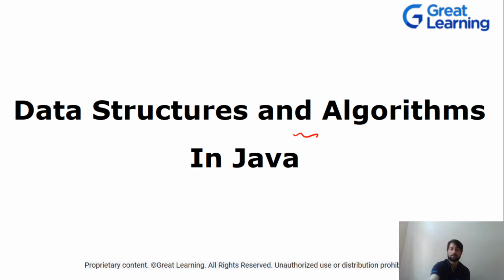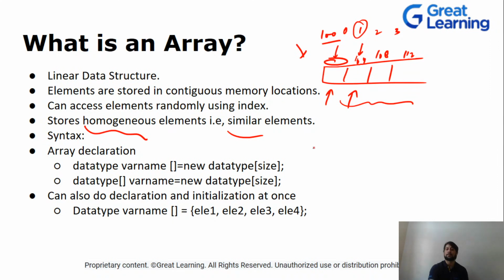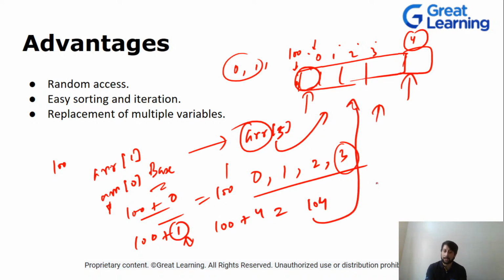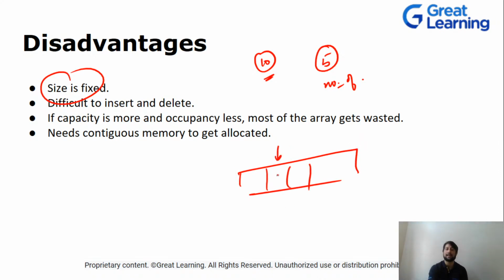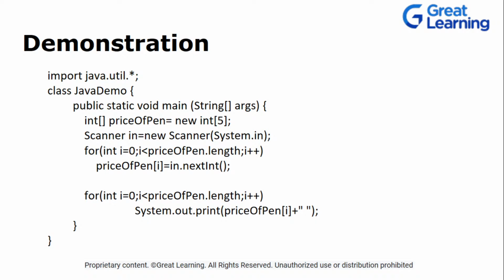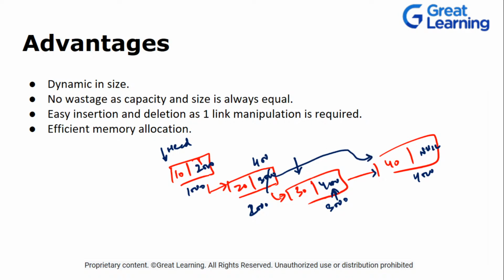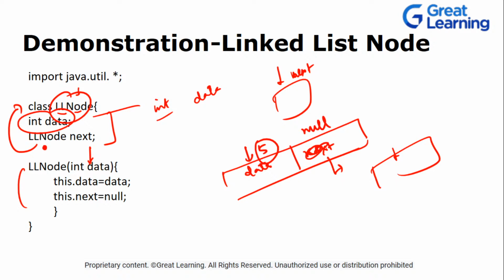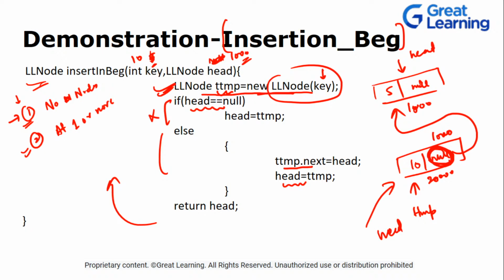Data Structures and Algorithms in Java | Java Tutorial for Beginners | Learn Java | Great Learning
Looking for a career upgrade & a better salary? We can help, Choose from our no 1 ranked top programmes. 25k+ career transitions with 400 + top corporate companies. Exclusive for working professionals

Great Learning brings you this live session on "Data Structures and Algorithms For Tech". In this session, we’ll be understanding the concept of data structures followed by understanding its different types. The session begins with the discussion of linear data structure - Array, its implementation, application, advantages and disadvantages. Post this, we will look at Linked List, Stack, and Queue along with their implementations, applications, advantages and disadvantages. In this session, you will also learn about a couple of Searching Algorithms such as Linear Search and Binary Search, along with their algorithms, implementation and analysis based on time & space complexity. We will also be discussing basic sorting algorithms such as Bubble Sort, etc. Finally, we will take you through the Divide and Conquer approach wherein you will learn about Merge Sort, its algorithm along with a demonstration, its implementation and analysis based on time complexity, space complexity, number of comparisons, etc. and will also analyse it in terms of the Divide and Conquer paradigm. This session will be an interactive one where you can ask relevant questions throughout the live stream!

Visit Great Learning Academy, to get access to 300+ free courses with 1000+ hours of content on Data Science, Data Analytics, Artificial Intelligence, Big Data, Cloud, Management, Cybersecurity, Software Development and many more. These are supplemented with free projects, assignments, datasets, quizzes. You can earn a certificate of completion at the end of the course for free.